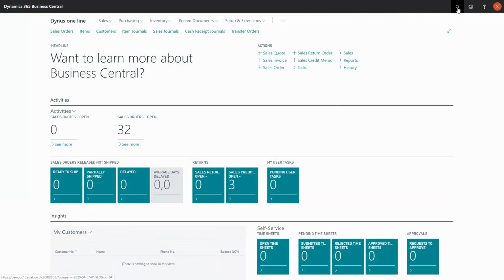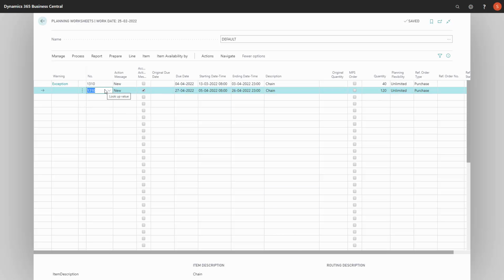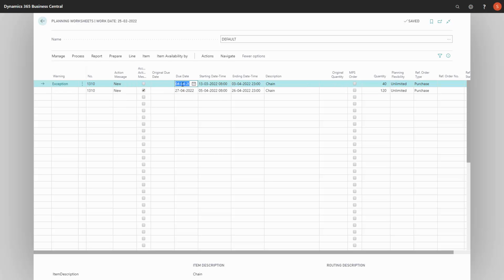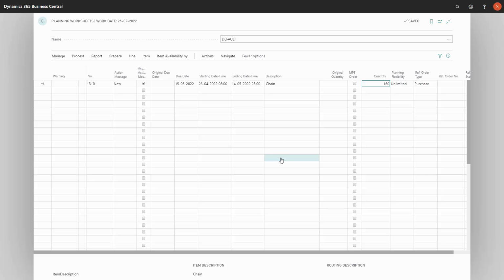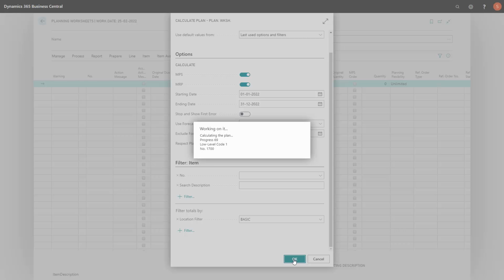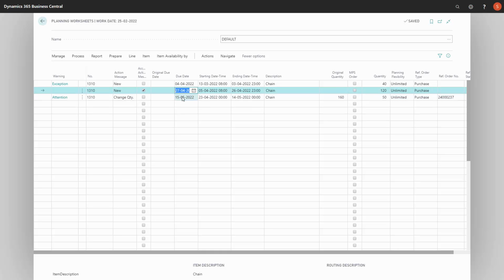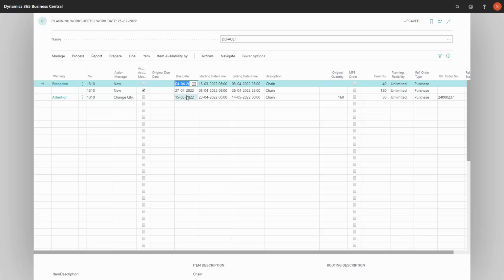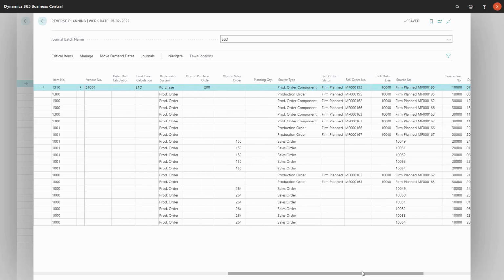ENG20031735 It only calculates backward from the